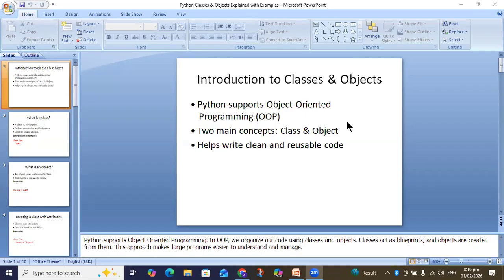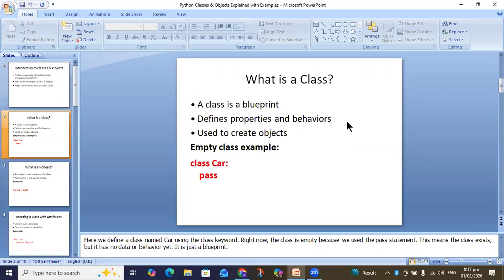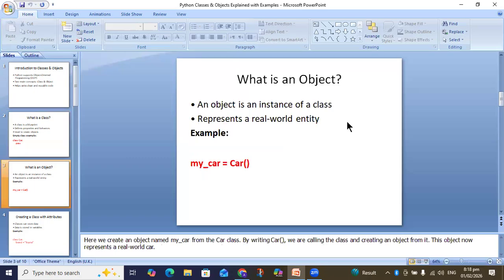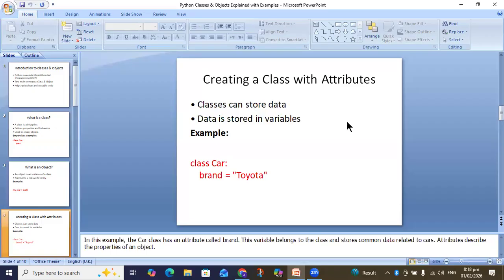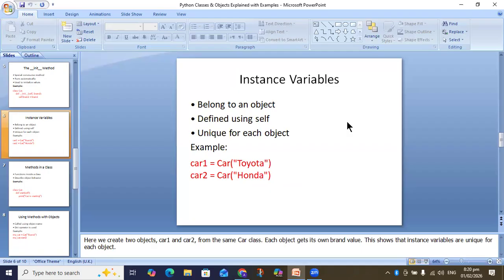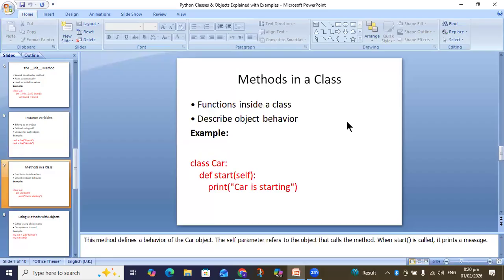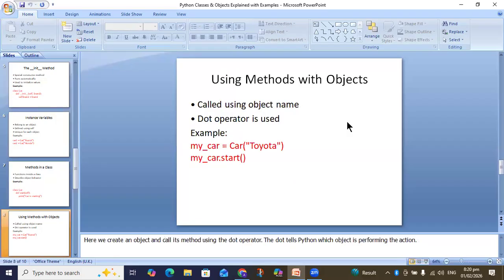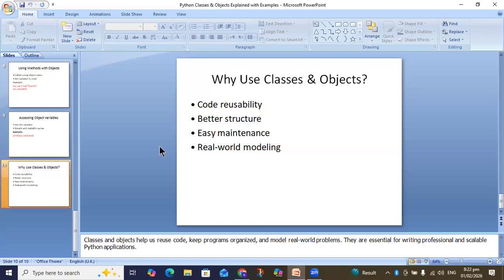Python Classes & Objects Explained with Examples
Learn Python OOP. This video explains classes, objects, constructors, and methods using easy-to-understand code examples—perfect for beginners starting out with Python programming.